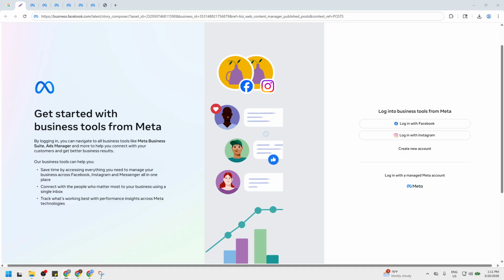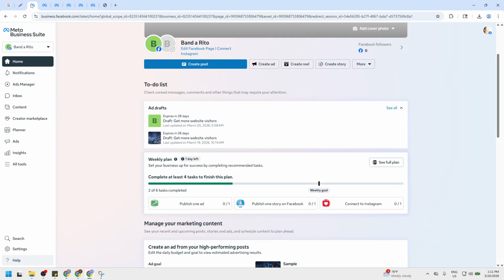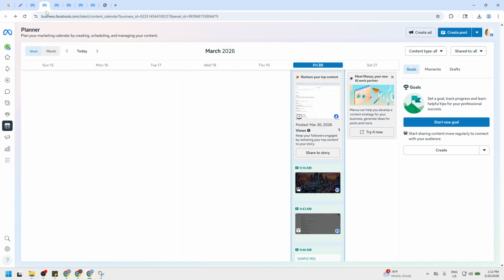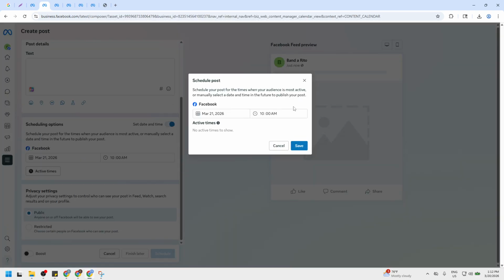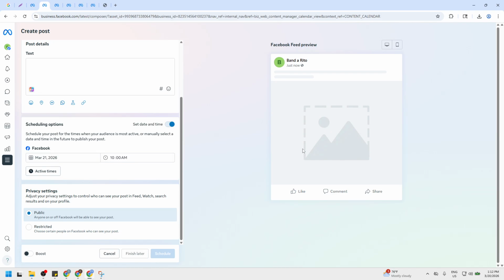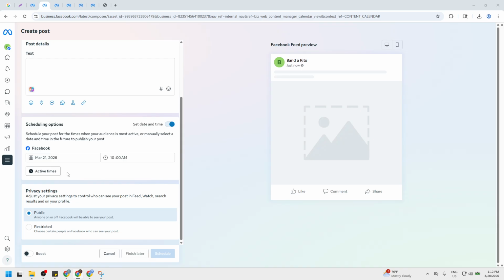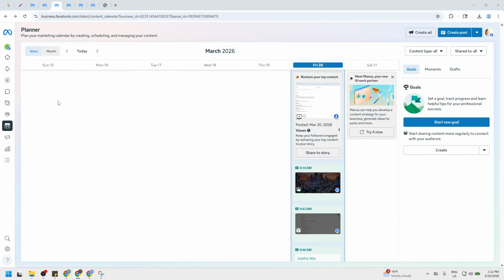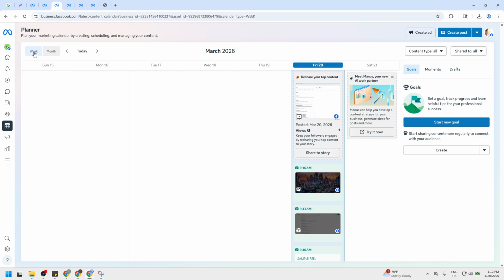How to Use Meta Business Suite Planner [2026 Full Guide]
How to Use Meta Business Suite Planner

In this video, we show you exactly how to use Meta Business Suite Planner to strategically organize and automate your social media content calendar. Mastering this scheduling interface is essential for maintaining a consistent brand presence and ensuring your marketing campaigns are executed with professional precision across both Facebook and Instagram.

Visualizing your content distribution allows for better long-term planning and more efficient management of your creative resources. By utilizing the calendar views, drag-and-drop scheduling tools, and draft management sections, we ensure that your digital narrative remains cohesive and that your publishing frequency is optimized for maximum audience engagement.

Technical Specs:
Software: Meta Business Suite; Feature: Planner & Scheduling